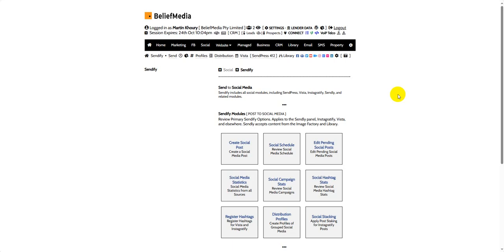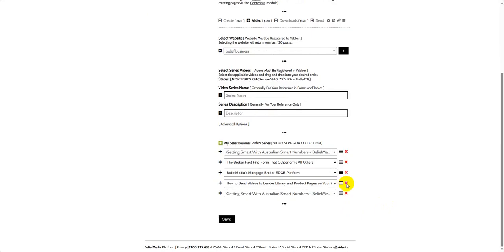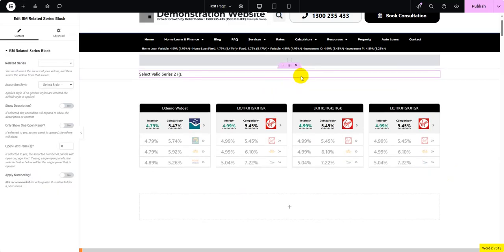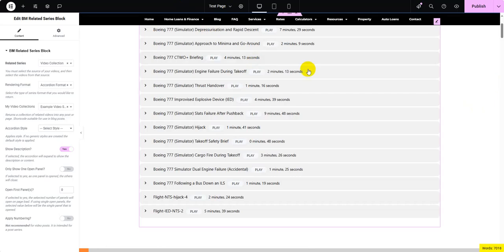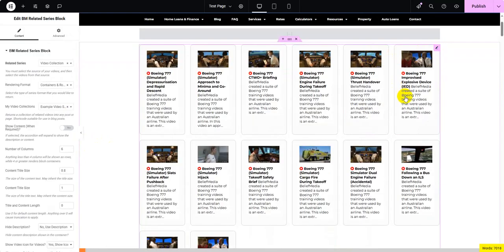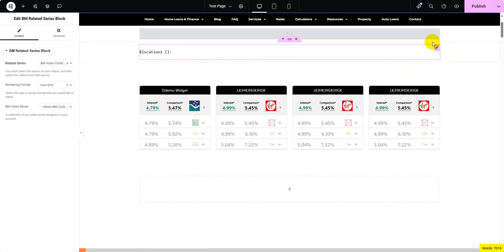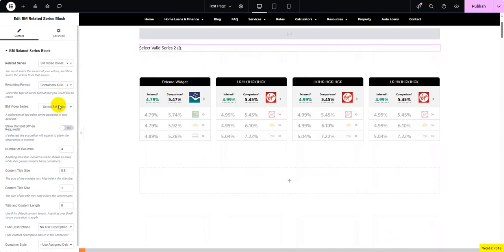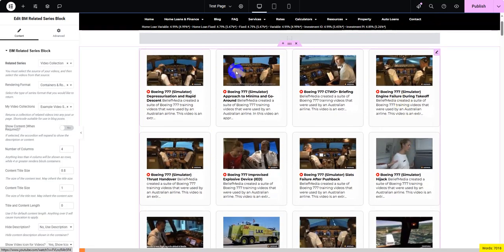How to Show Video Collections on Your Website in Containers and Grids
In a previous video we looked at how to render video collections in accordions. This video shows how to show video collections in Containers or as an Icon Grid. A large number of attributes apply that'll alter the video collection presentation. Shortcodes may also be used.

Video is important and should be used everywhere. A number of articles on our website details why and how video plays a part in your funnel stack.

Refer to our FAQs for a full understanding of video collection functionality.